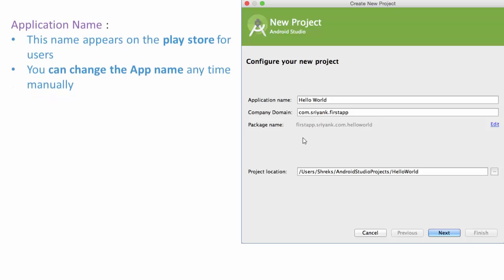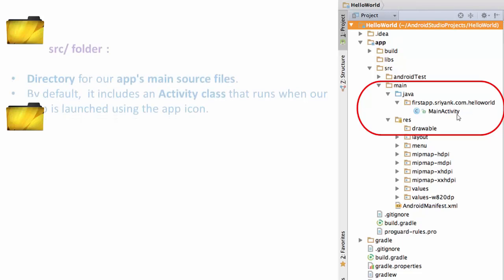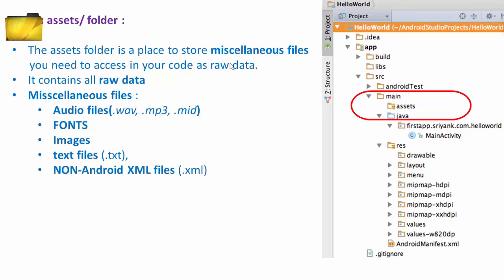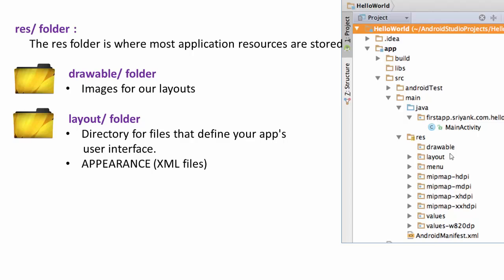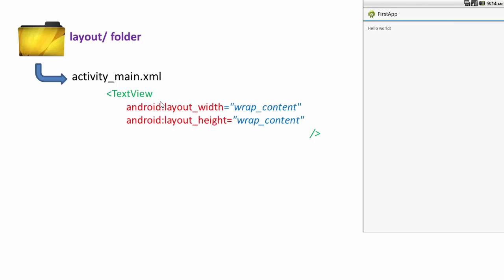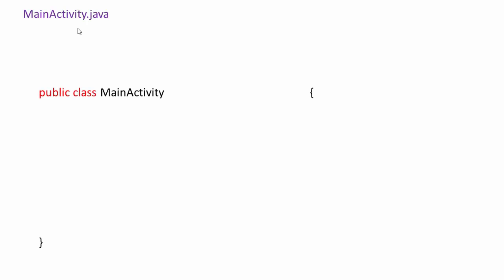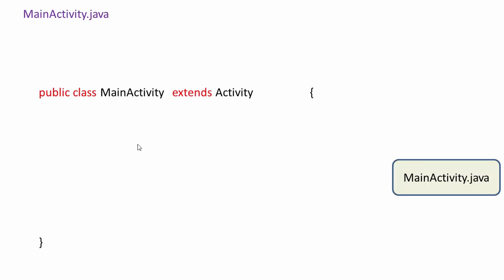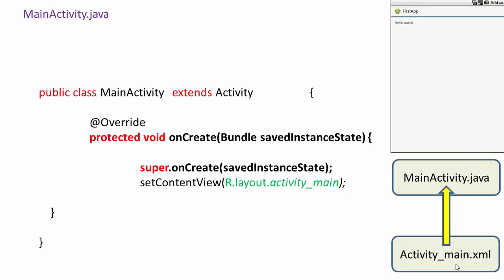#5 Android Studio Tutorial : HELLO WORLD : Part - 2 PROJECT COMPONENTS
Explanation of Android Application Project Folders such as ASSETS, SOURCE, GENERAL , RESOURCE, MANIFEST with fundamentals and concepts.